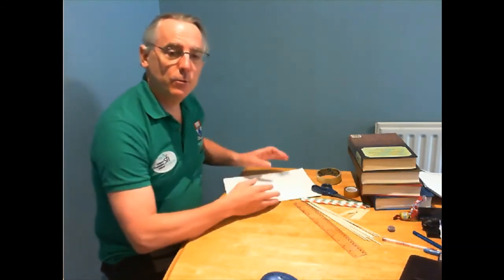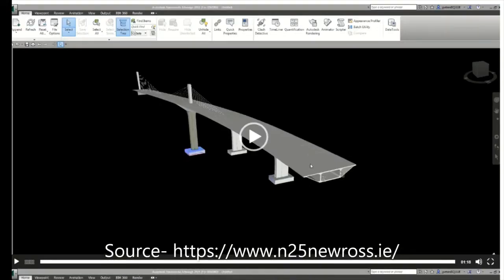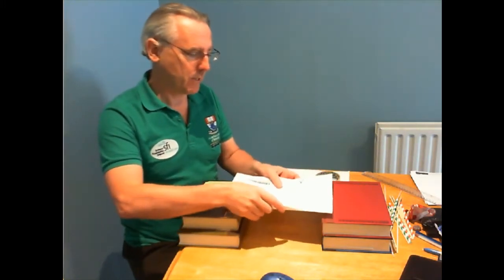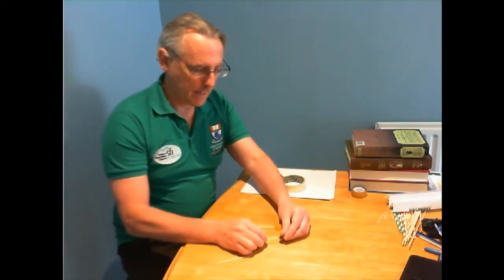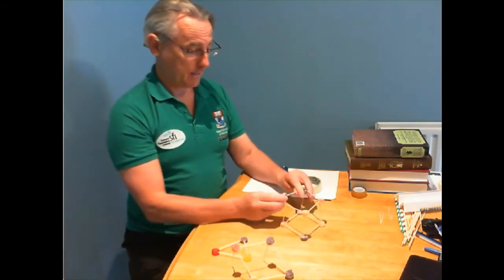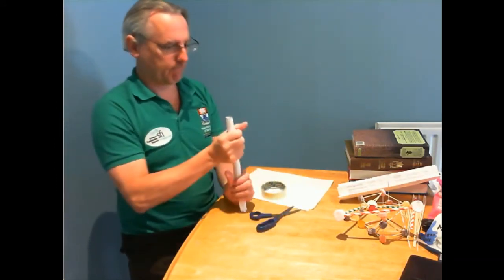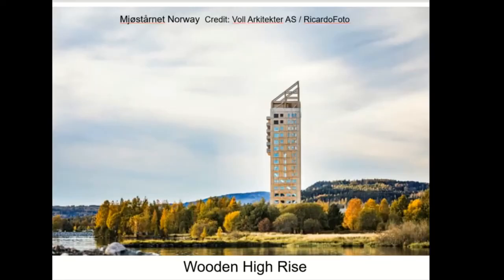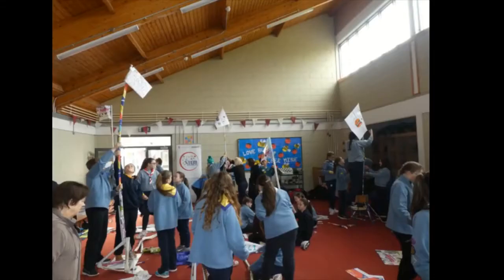Engineering Structures at Home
Learn about engineering of structures. What helps a structure stay standing under all the forces it must withstand? Learn all about structures with fun activities you can work along to in your own home. Presenter Eoin Gill, Chartered Engineer from Waterford Institute of Technology
(for 10-14 years old)
This workshop was originally created for Cruinniu na nOg festival